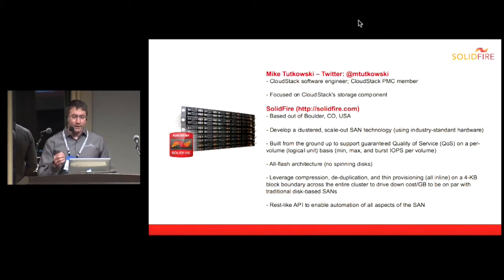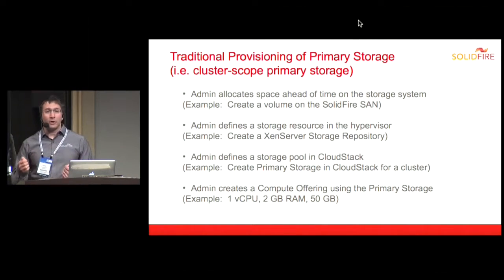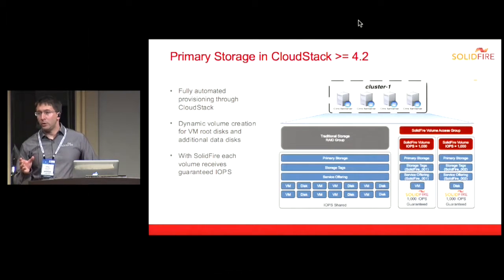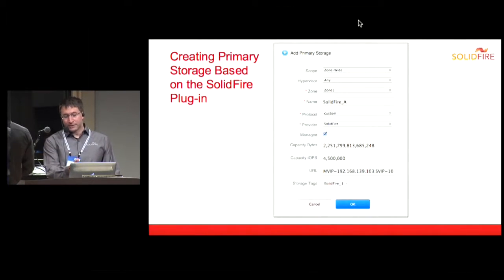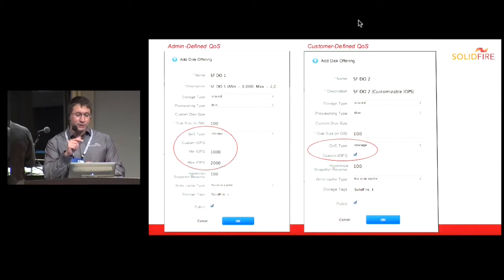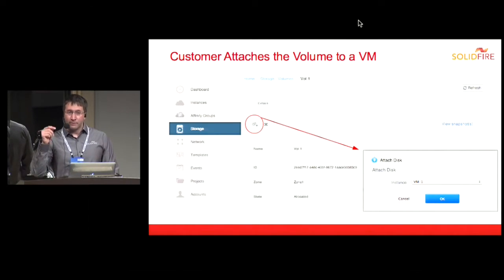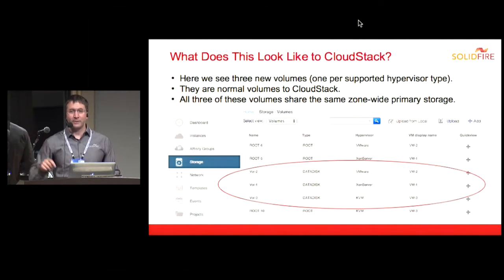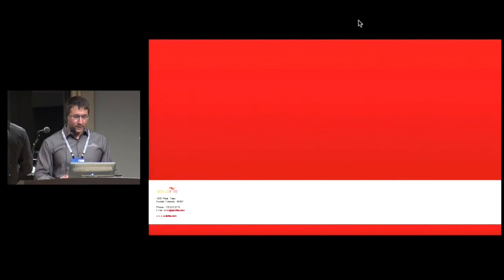Guaranteeing Storage Performance in CloudStack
From CloudStack Days in Tokyo, Japan on June 2, 2015